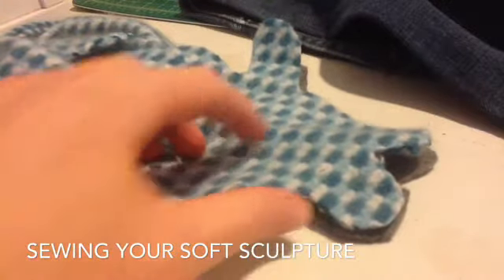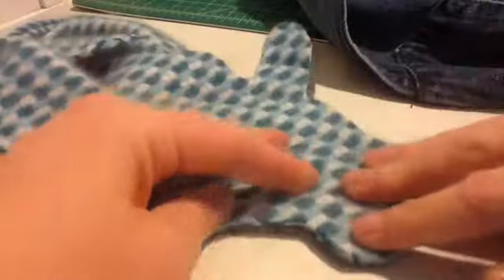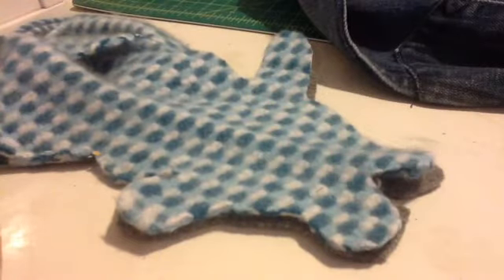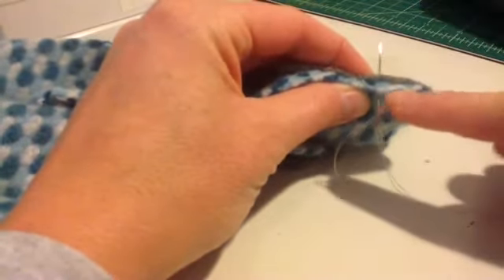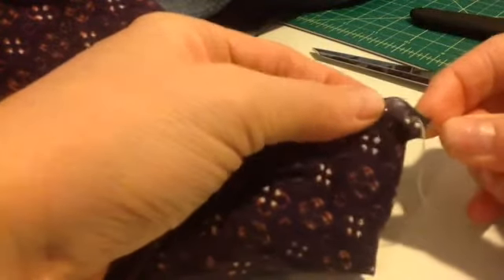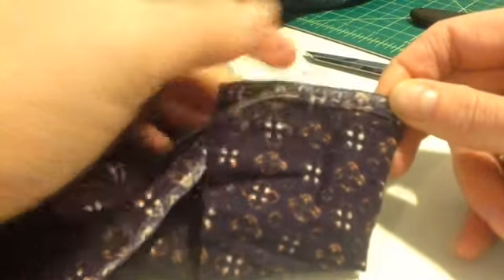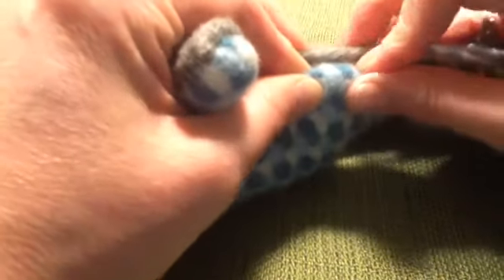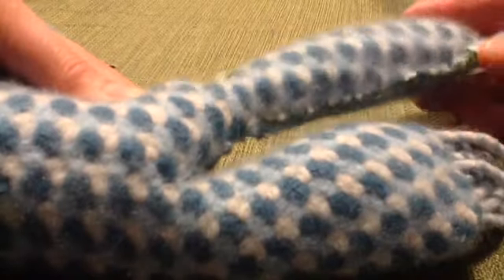Sewing Your Soft Sculpture